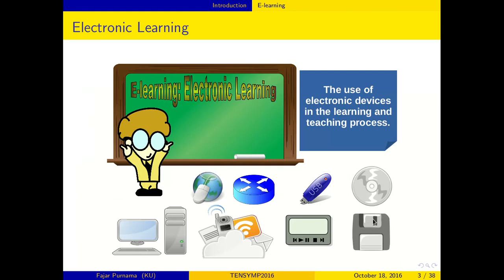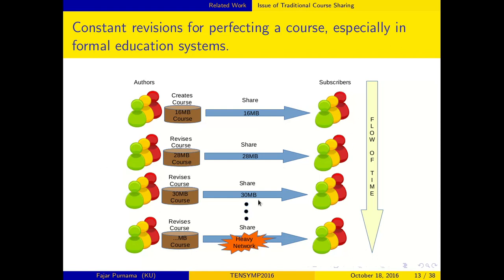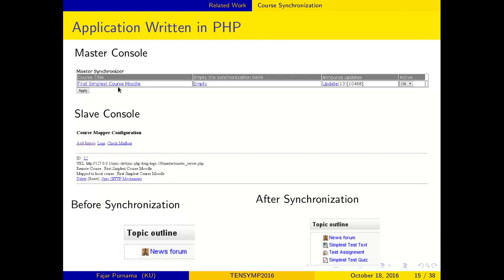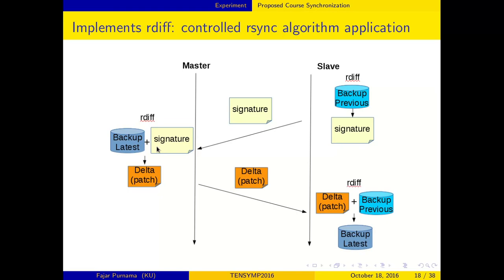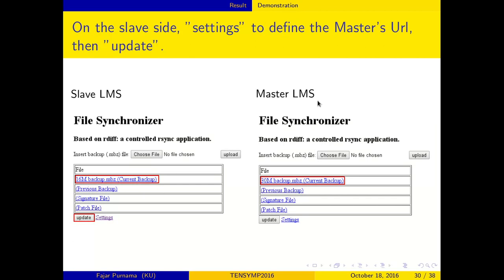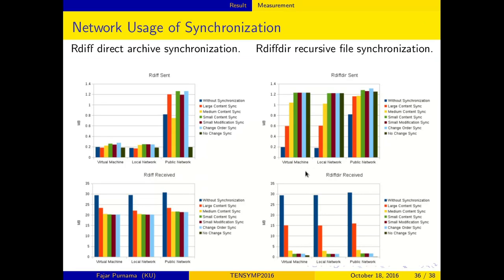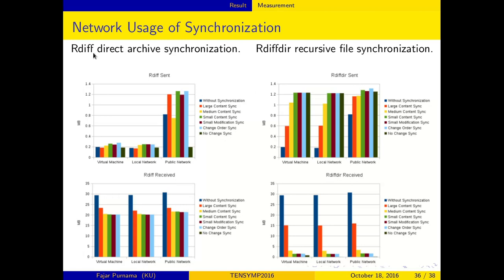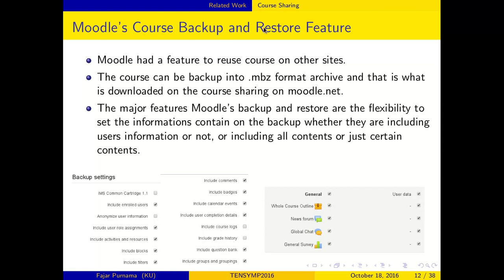Moodle Course Backup Rdiff Rsync Presentation Tensymp 2016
Title: Rdiff and Rsync Implementation on Moodle's Backup and Restore Feature of Course Synchronization over The Network
Authors: Fajar Purnama, Tsuyoshi Usagawa, Royyana Ijtihadie, Linawati
Presenter: Fajar Purnama